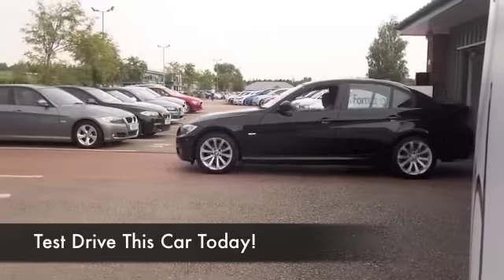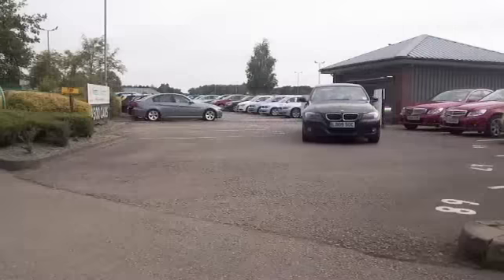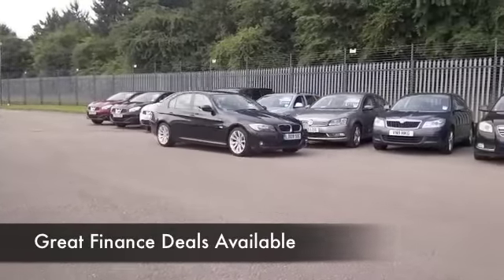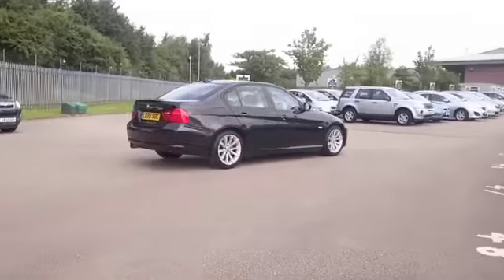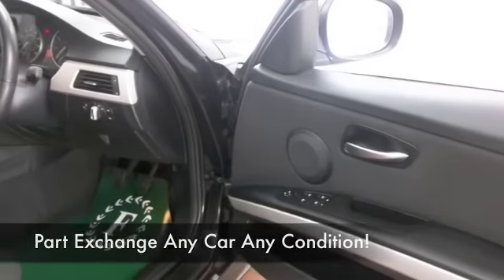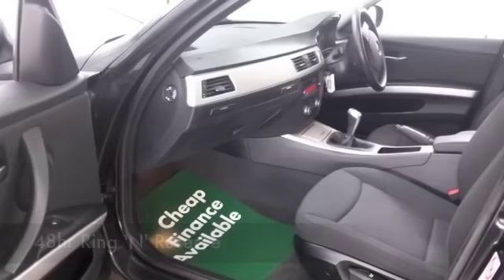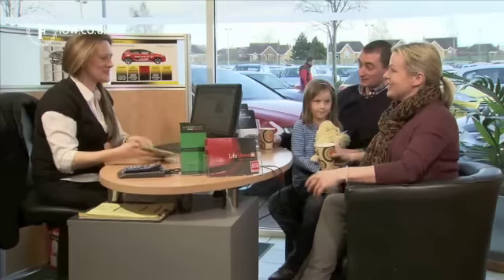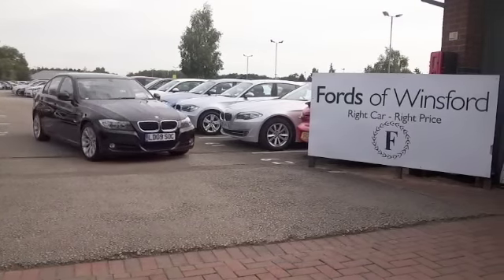BMW 3 SERIES SALOON (2009) 318I SE 4DR - LD09SOC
DETAILS:
First registered: 21/04/2009
Current mileage: 20050
Registration: LD09SOC
Colour: BLACK

FEATURES:
all round electric windows, remote central locking, cloth interior, all round airbags, climate control, pas, abs, alloy wheels, metallic paint, cd, traction control, parking control, hand book presen

This used car is for sale at Fords of Winsford Car Supermarket in Cheshire, UK